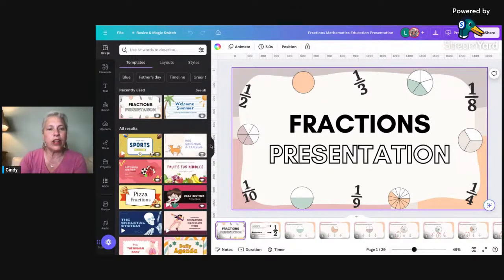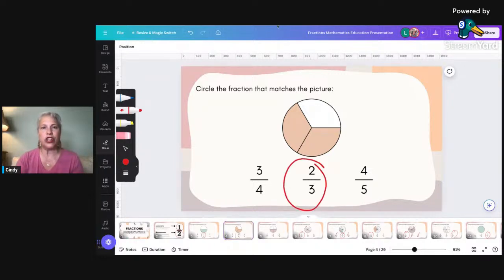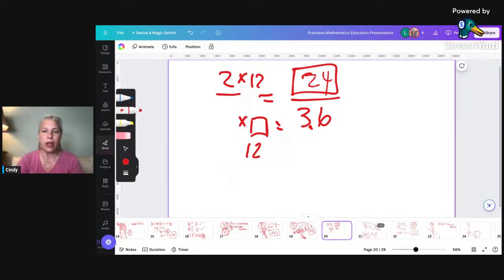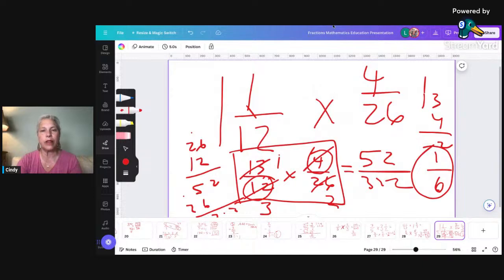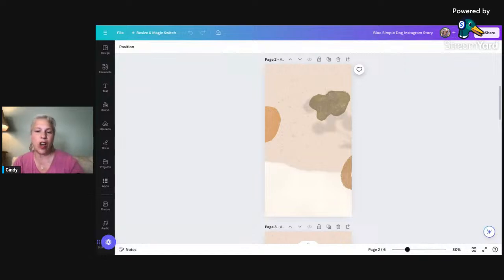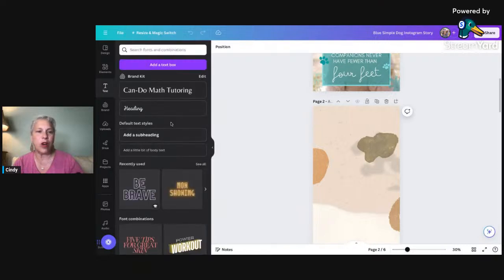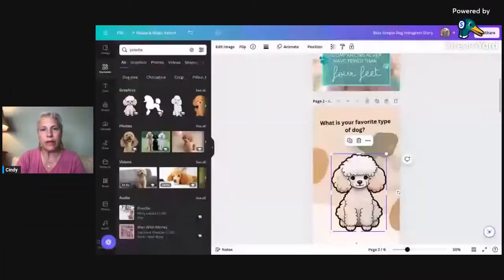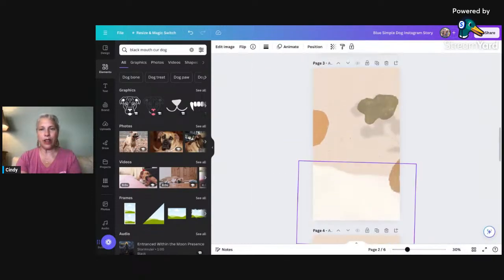How can I make Virtual Classes Interesting?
How can virtual classes be interesting to kids? How can teachers keep the students interested in doing MATH in the summer months?
In this video I will show you how I use Canva to make the classes fun and the possibilities are endless!!!
DO you have a math student who needs some tutoring ?

Virtual Math classes  have numerous benefits. In this video I share 8 benefits that make virtual classes great for parents as well as students and even teachers.

My math tutoring business is coming along, let me know if you have a student that would like to book a class with me.

You tube links for videos:
Free PDF with general math  topics needed for grades 1-8
And also some great resources that I use for math help.

👍 Like this video if you found it helpful!
Facebook: Can-do Math Tutoring Group
Nice planner
Great pencils
Favorite markers
I am a teacher and I would like to apply at Outschool.com
I am a parent and I would like to try outschool.com for my student included in this link is $20 for first time Outschool user: